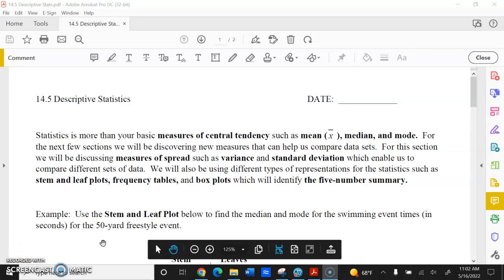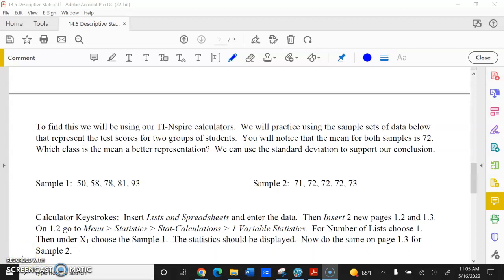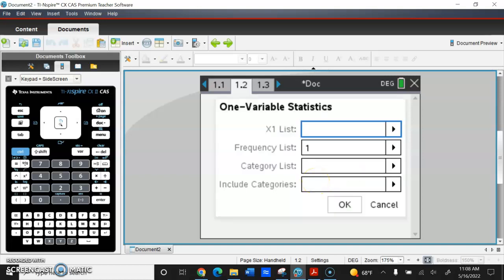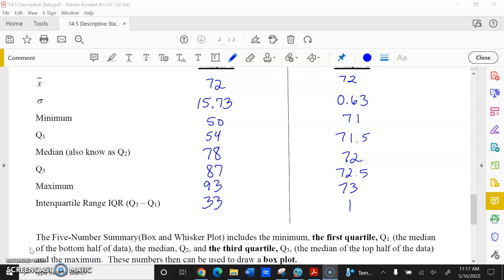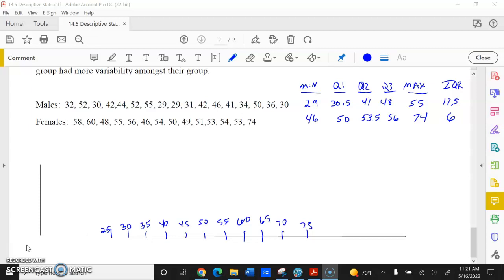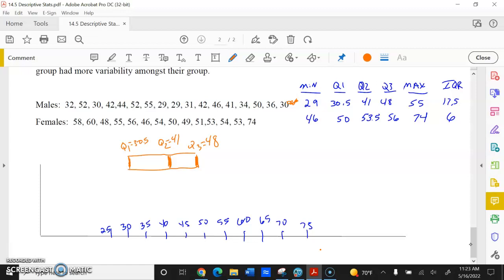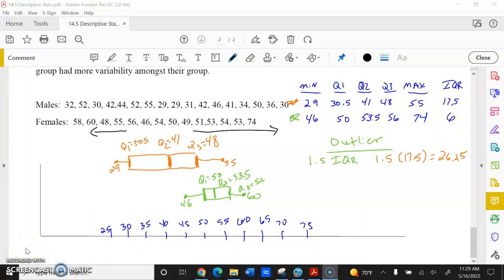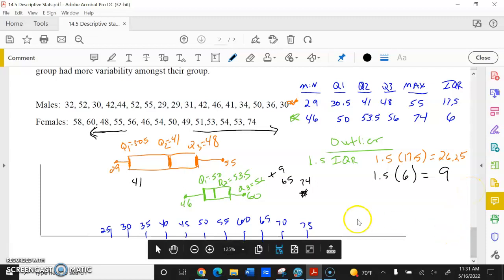14.5 Descriptive Stats